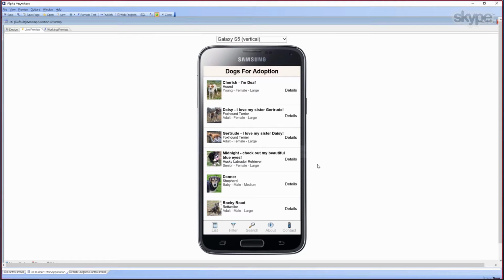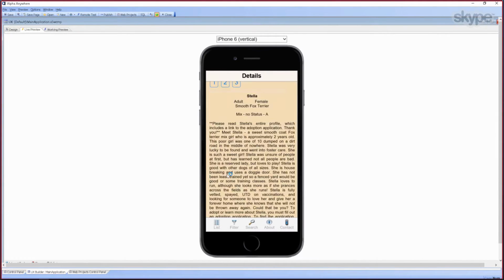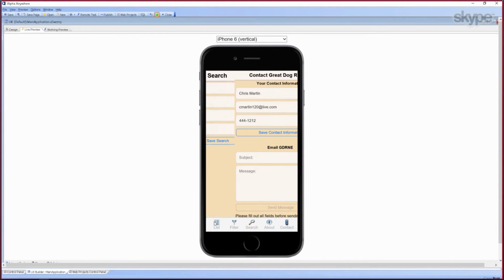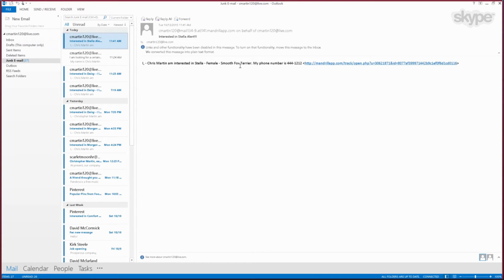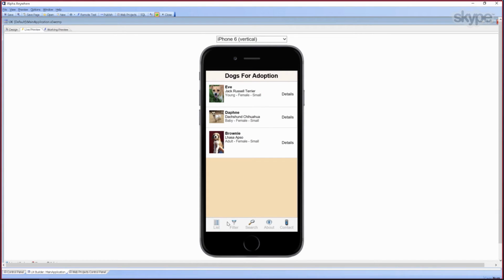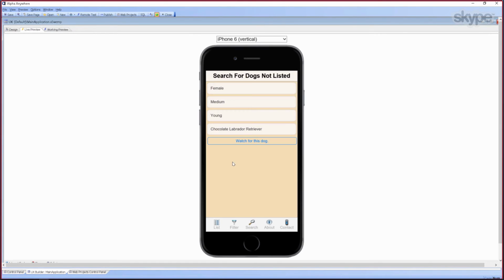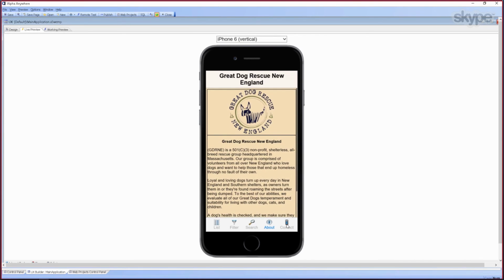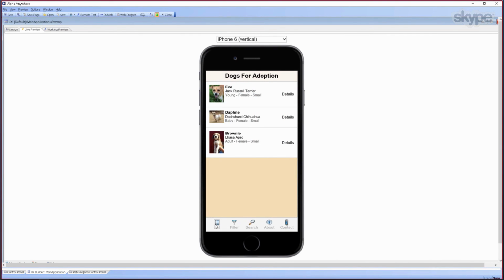DogAdoptionApp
This is an application created for Great Dog Rescue New England. This is the first iteration. .